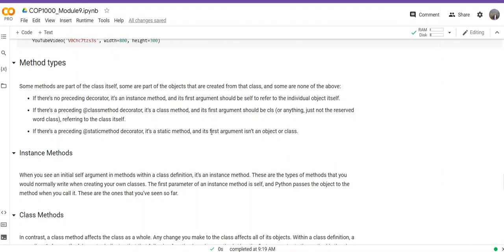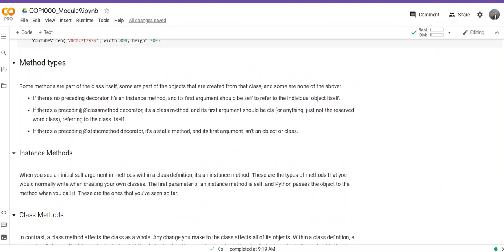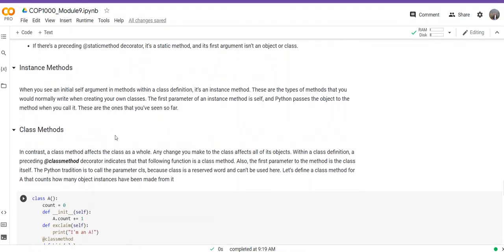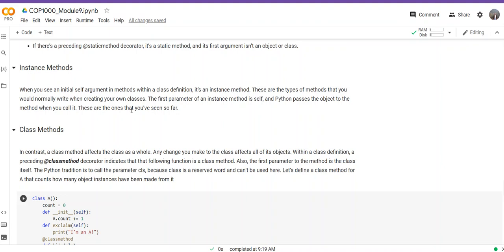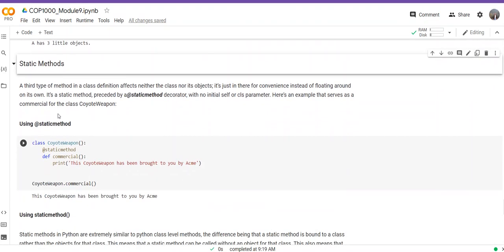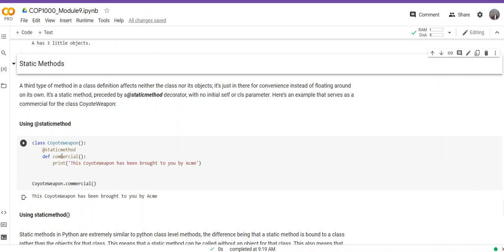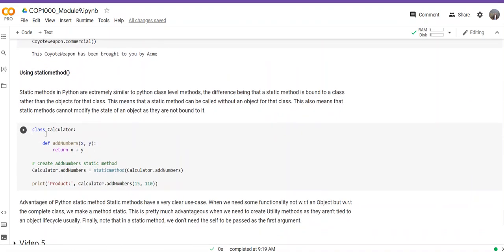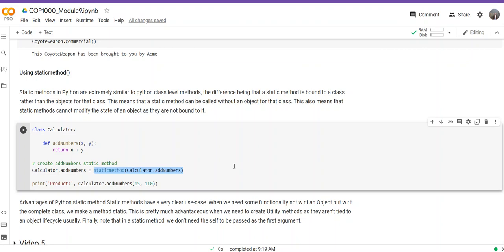COP1000 9-4 Method types